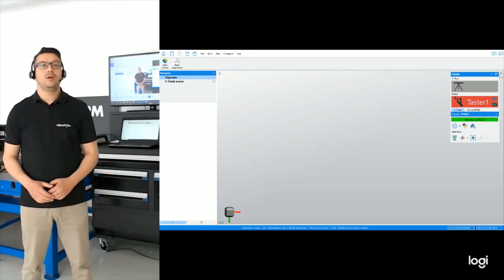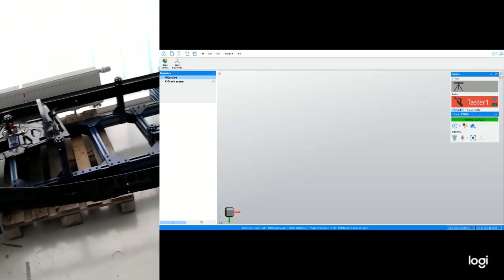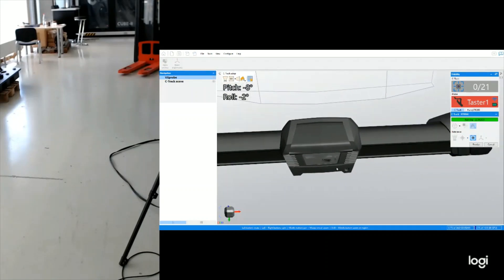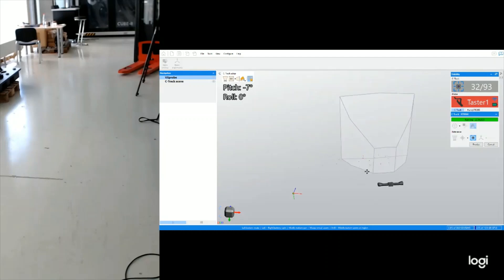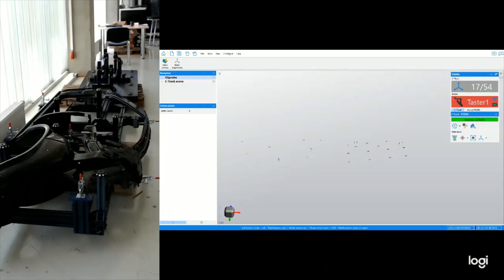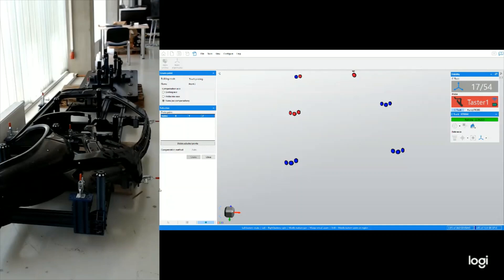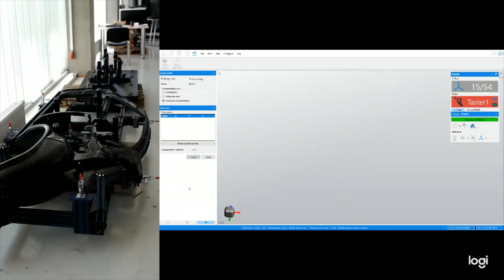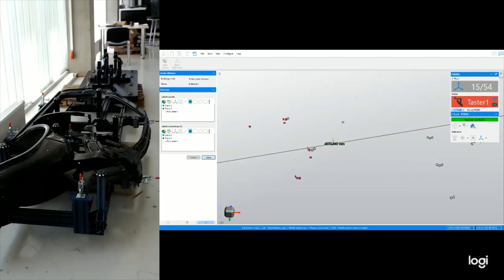Creaform VXprobe Tutorial: How to use the feature of automatic volume extension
The video shows how to use the feature of automatic volume extension to acquire a large position model and then to measure a distance inside that position model.

Learn how the HandyPROBE mitigates many of the challenges associated with carrying out inspections on your shop floor